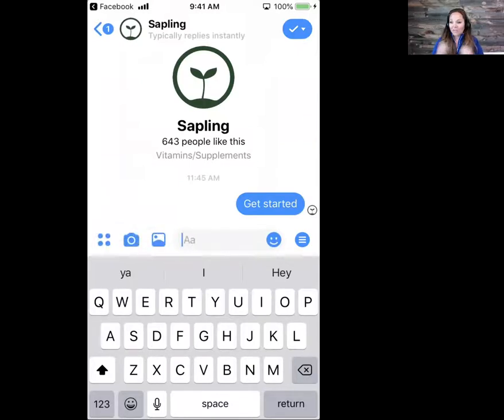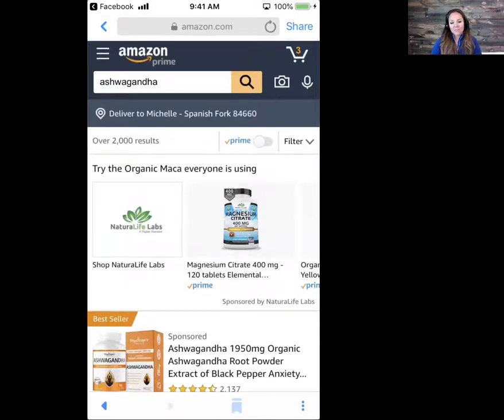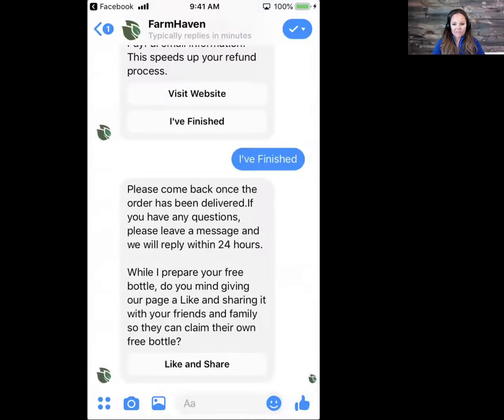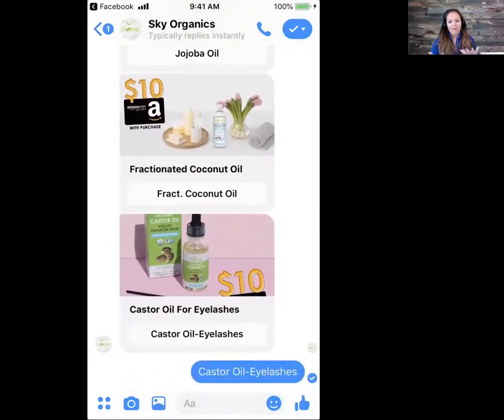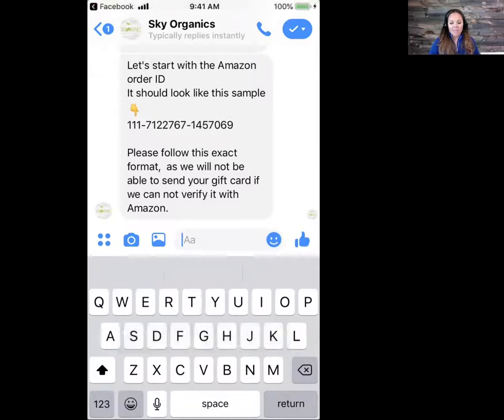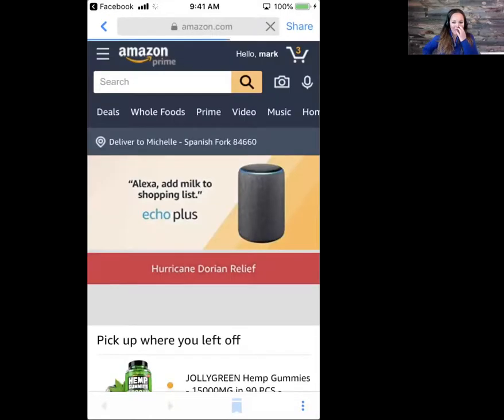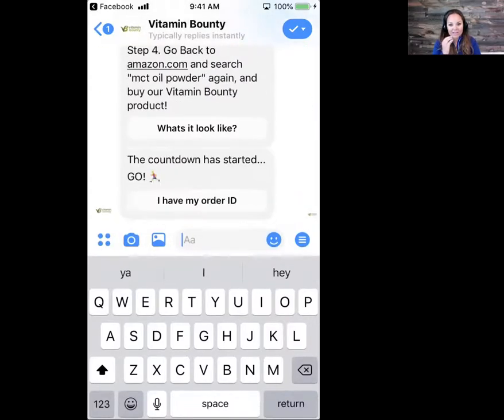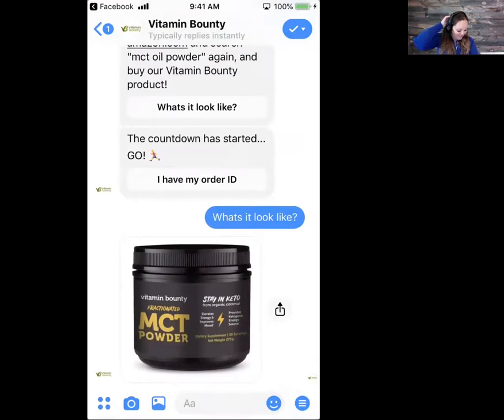Amazon chat bot disasters: Lessons from Facebook Launches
Today my Facebook newsfeed was FLOODED with Amazon seller ads. So I recorded each one to show you the good, the bad, and the VERY UGLY that sellers are using chat bots for.

Some key takeaways:
- remember the user experience and keep the flow simple!
- make sure your Facebook ads start your actual flow {cringe}
- use Deep Links to increase conversion. I recommend Pixelfy.me or URL Genius. Here's a link to try Pixelfy.me for $1
- reduce friction and don't overcomplicate flows unnecessarily (see point #1)

★★ Resources ★★